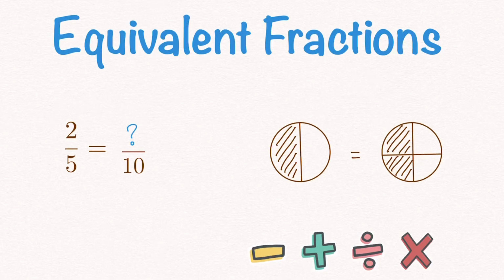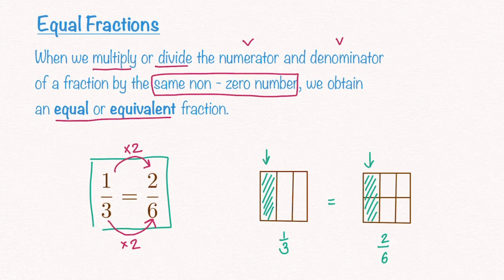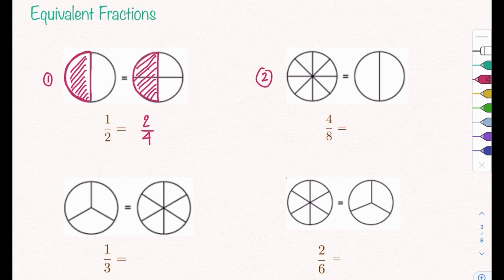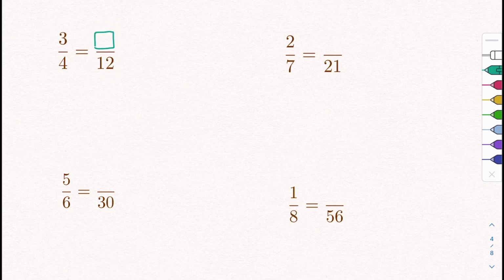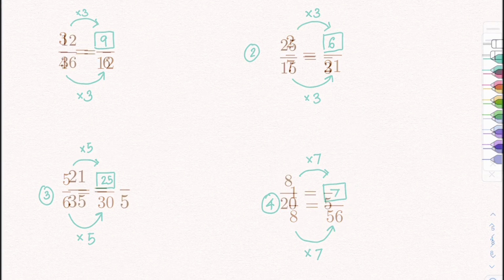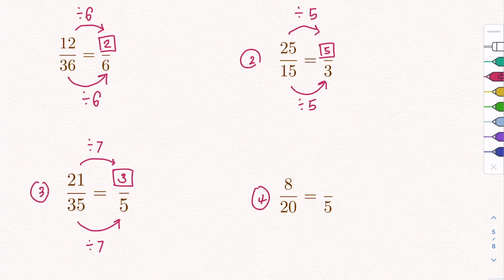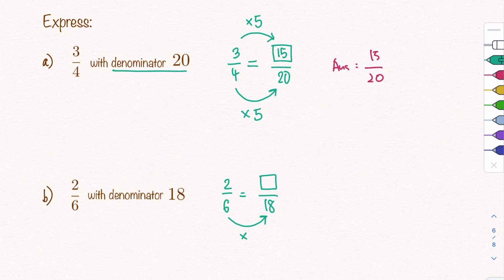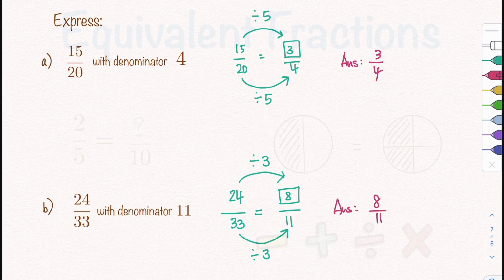Equivalent Fractions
In this lesson, we will learn about equivalent fractions.  We will work with various types of questions to figure out what equal fractions look like and how we can obtain them.

Judson Crane- Back to normal